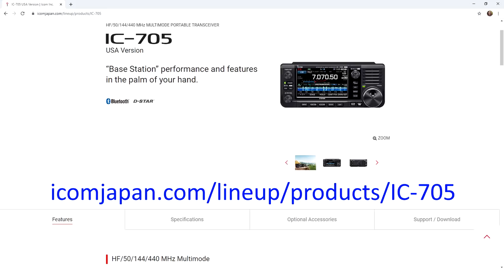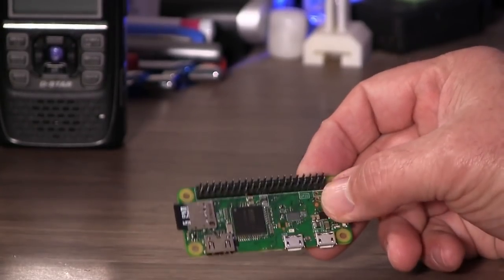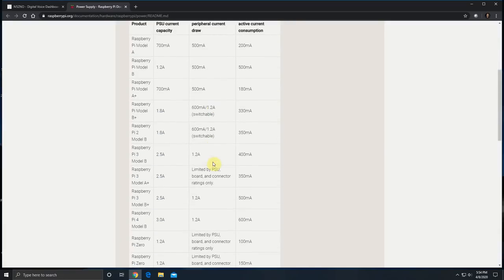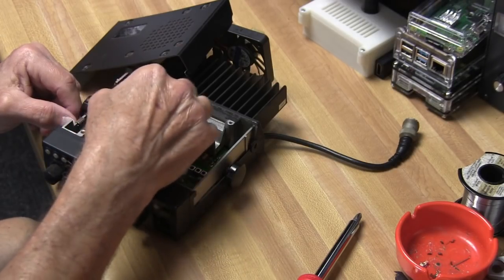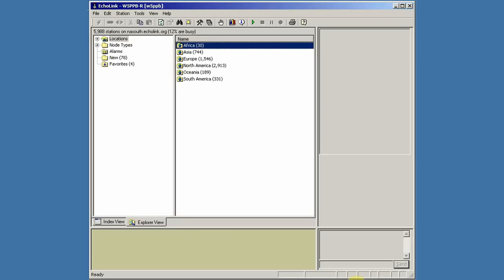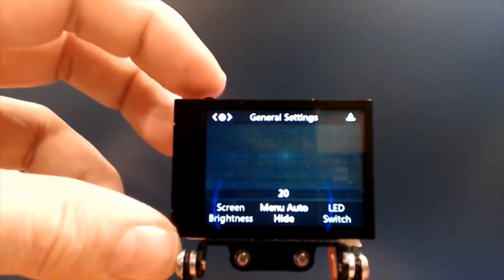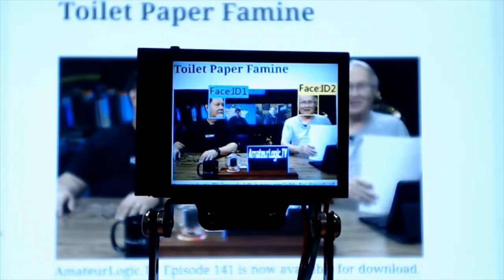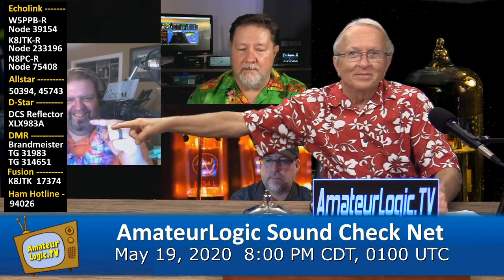AmateurLogic 143: N5BOC Hotspot, Huskylens, Squelch Tapping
Ray Novak, N9JA joins us for the latest information on the Icom IC-705. Tommy demonstrates his favorite new hotspot, the N5BOC Duplex Multiple Mode Digital Voice Modem. George shows how to 'Tap That Squelch'. Get a Squelch Open signal from a rig to interface with a computer rather than relying on Vox. Great for Echolink, digital mode software and more. Mike explores the Huskylens AI Machine Vision Sensor.